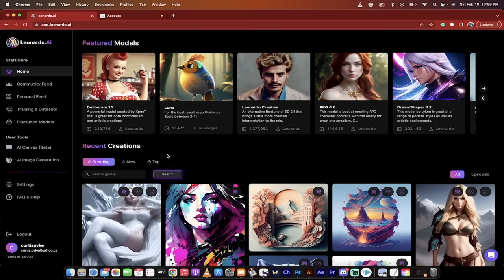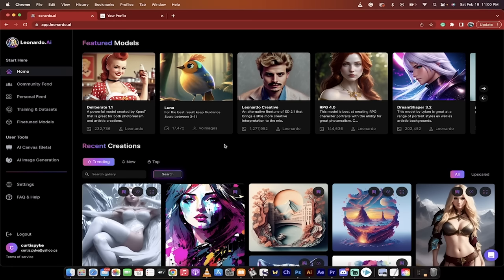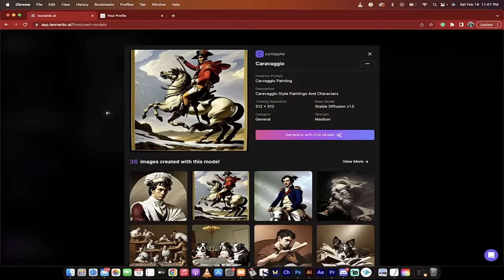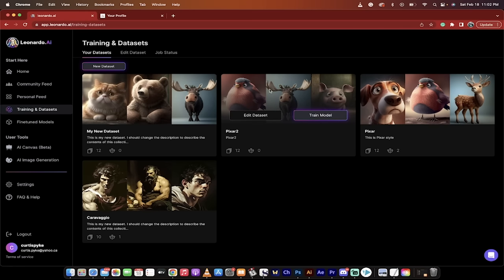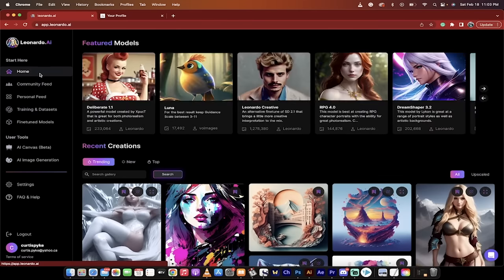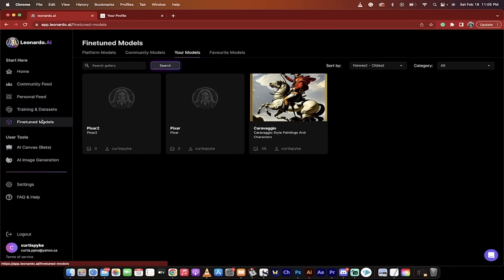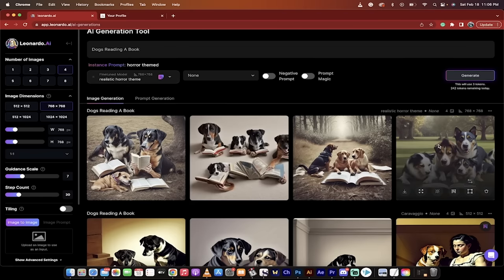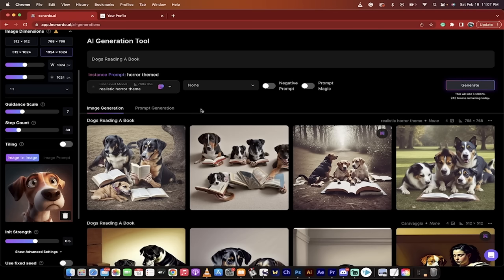Forget MidJourney - Here's Why Leonardo AI is the Future of AI Art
The video is a tutorial by an unidentified user who explains why they believe that the new image-generating program, Leonardo.ai, is as good or even better than Midjourney, a similar program that the user heavily uses.

The tutorial begins by showcasing the user's hundreds of images created on Midjourney to emphasize that the user's opinion is based on experience rather than a clickbait title. One of the two primary reasons the user suggests that Leonardo.ai is superior to Midjourney is that it is currently free, while Midjurney charges a monthly subscription.

The other key advantage is that Leonardo.ai allows users to create their own models, which are essentially personalized sets of prompts that generate a unique style of art. The tutorial highlights a model created by the user, called Caravaggio, which has all the necessary settings pre-built, and the user can create multiple images in that style by merely selecting that model.

The video then shows how users can create their own data sets, which are used to train models, and how to upload images to train these models. The tutorial concludes by reiterating that Leonardo.ai's unique features make it a strong contender in the AI image-generating and AI art generating  program space.